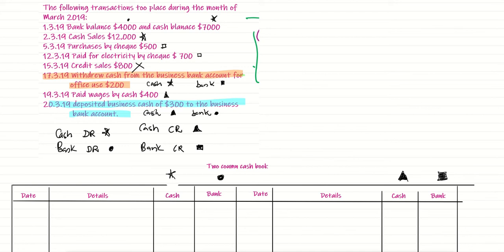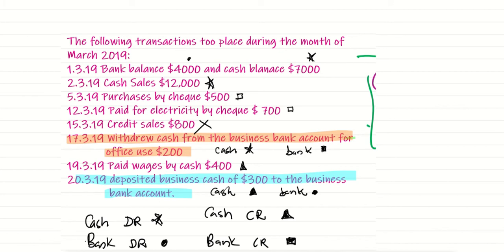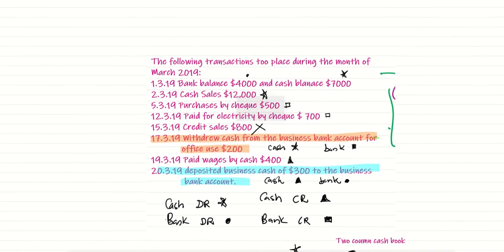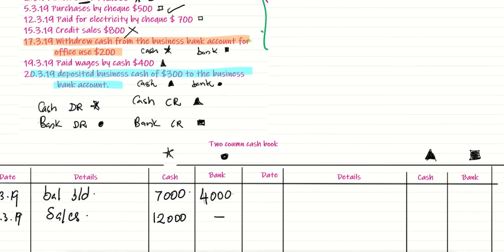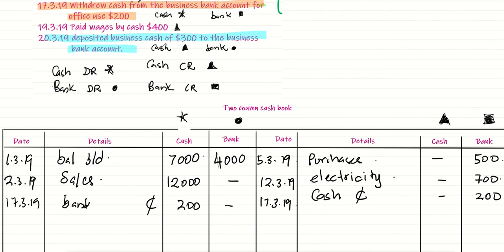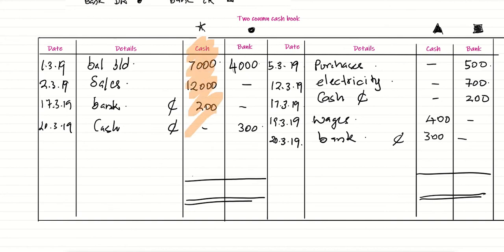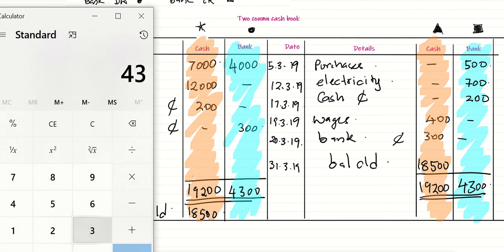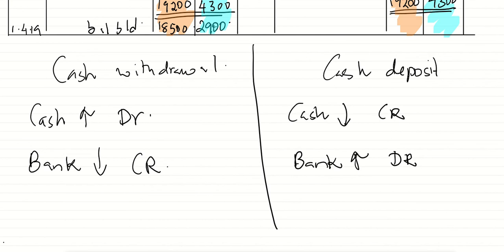two column cash book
Topic: Two-column cash book
L.O: To read the transaction, classify bank and cash transactions, identify debit or credit impact on cash or bank and prepare a two-column cash book.
Vocabulary:
1. Cash
2. Bank
3. Debit
4. Credit
5. Contra entry